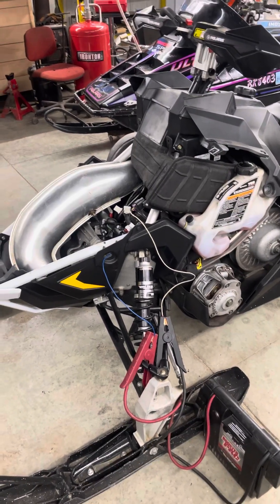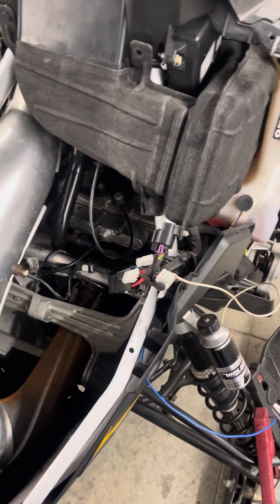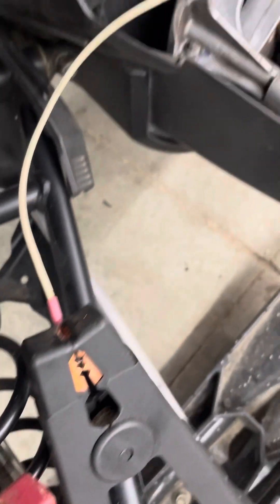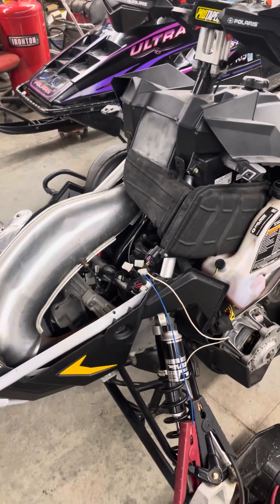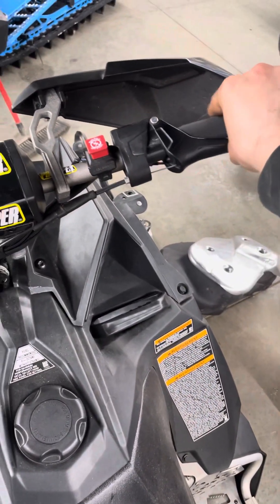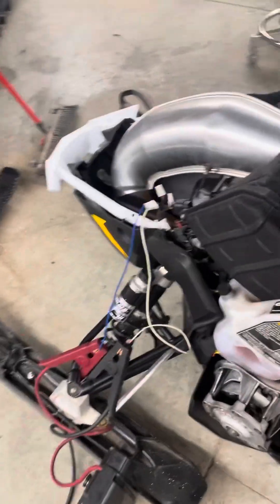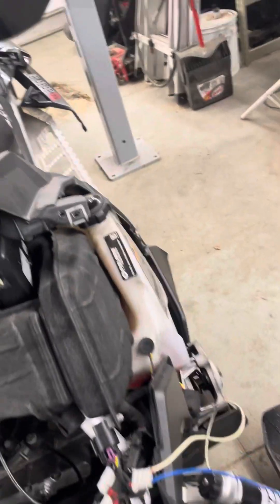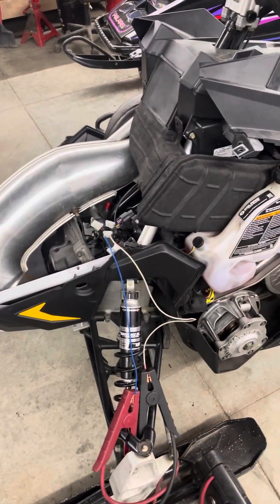Polaris snowmobile electronic oil pump priming procedure diy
This video shows how simple it is to prime an electronic oil pump on Polaris 800, 850 and 650 snowmobile engines. Priming these engines is critical to their longevity and costs almost nothing to do, here’s the easiest way to do it. Enjoy!